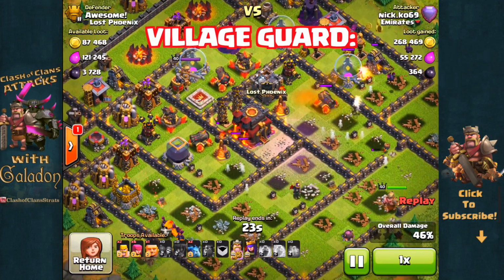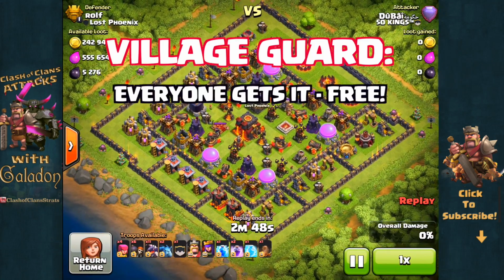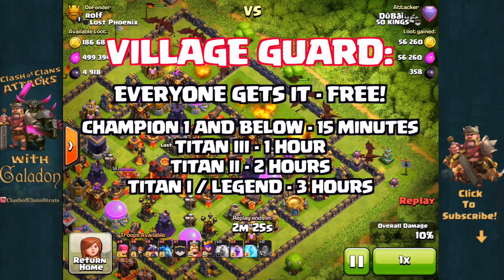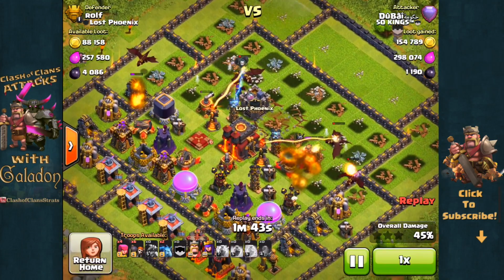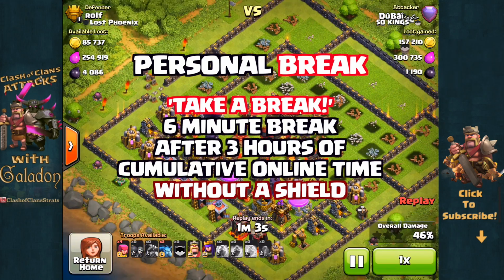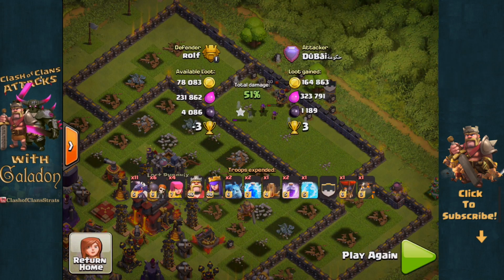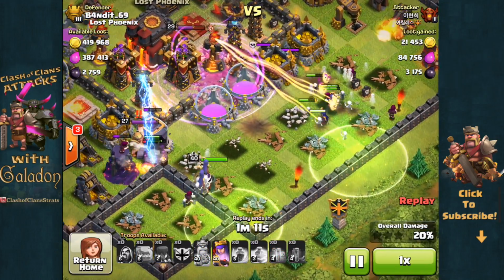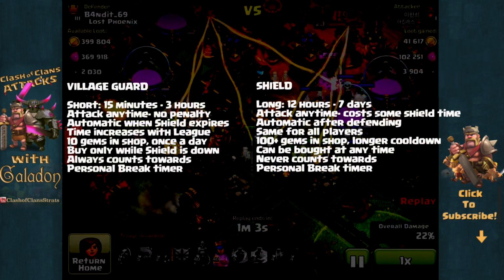Clash of Clans UPDATE ♦ NEW VILLAGE GUARD! ♦ Update Sneak Peek #2! ♦ CoC ♦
Clash Of Clans Update - the Clash of Clans Town Hall 11 2015 update us nearly here! Learn about the NEW Village Guard in Clash of Clans - and how it will protect YOUR village!

Nothing has changed on YouTube- but you CAN see all of my videos 7 days earlier (and TONS of other content) here:

Come watch me STREAM and see exclusive content! Follow for updates!

"The Angels Among Demons" and/or "Let There Be Light" by Instrumental Core licensed through Really Slow Motion. Licensing documentation on file with YouTube. You can visit them here:

Clash of Clans is an exciting mobile game of strategic planning and competitive fast-paced combats. Raise an army of Barbarians, War Wizards, Dragons and other mighty fighters. Join a clan of players and rise through the ranks, or create your own Clan to contest ownership of the Realm. Driving back the goblins is just the first step - your quest isn't over until your clan reigns supreme over all others!